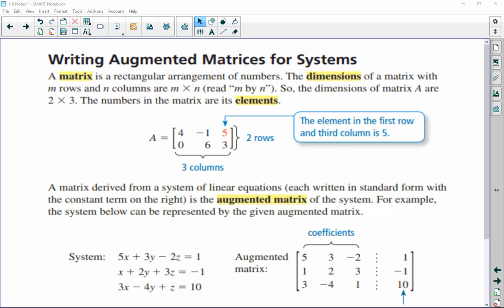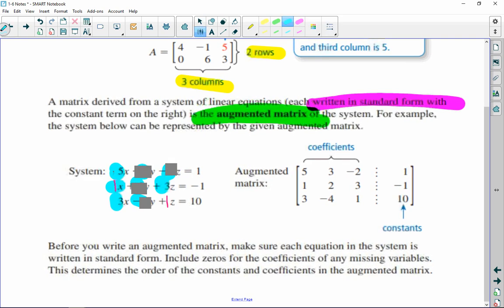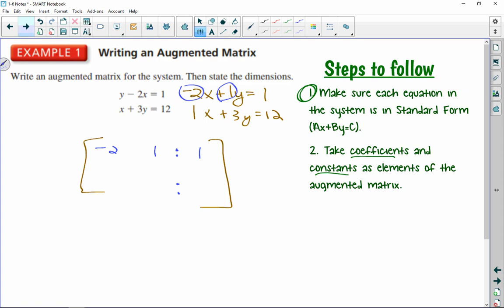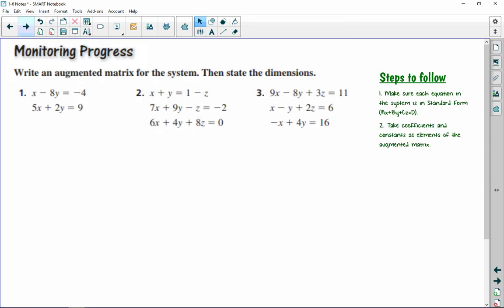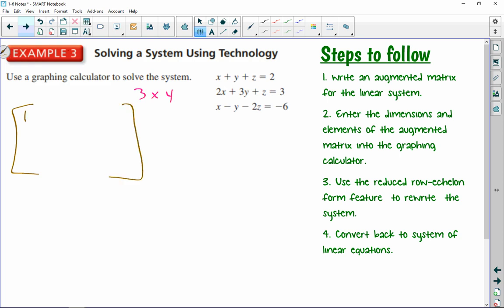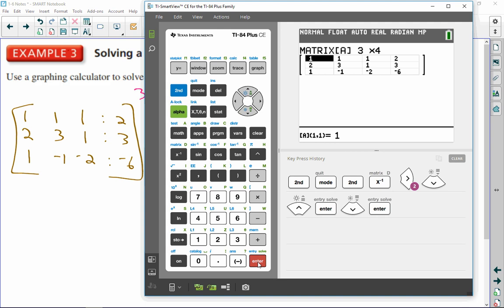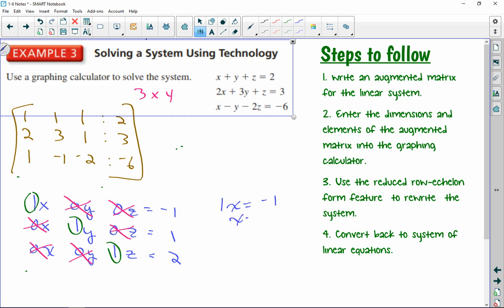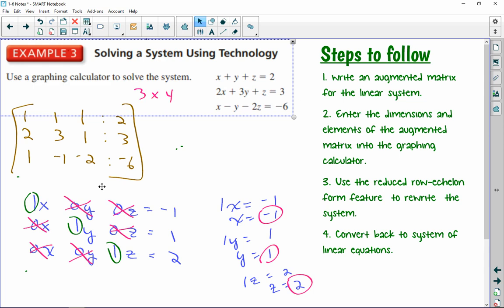1-6 Solving Systems Using Technology